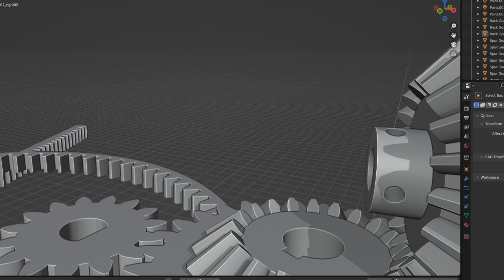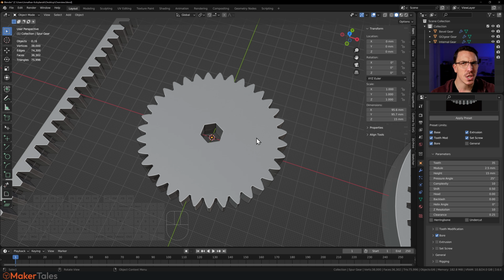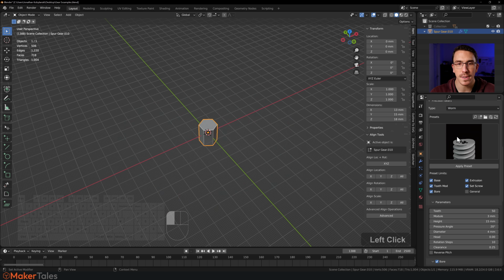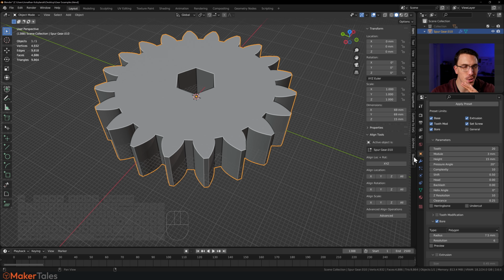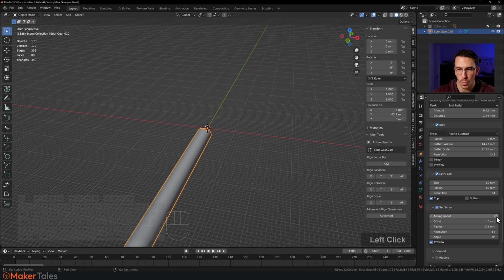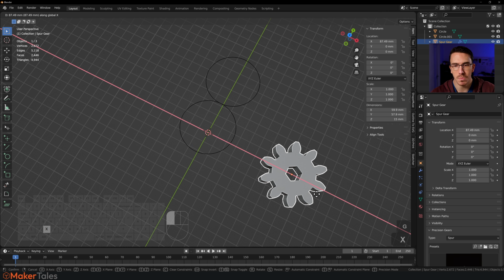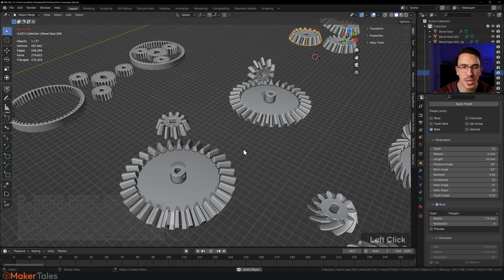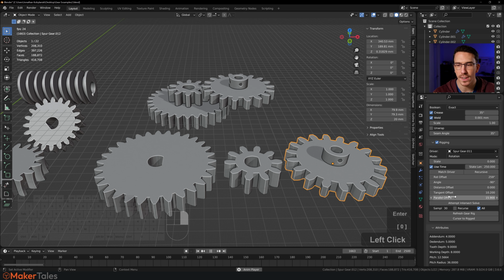Game Changing Gears In Blender: Precision Gears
Let's deep dive into the post powerful gear generator out there Precision Gears Addon (Gumroad)
Bringing powerful CAD Gear Creation to blender with the Precision Gears addon.
To try everything Brilliant has to offer—free—for a full 30 days, .

Precision gears brings powerful CAD Gear Creation to blender. It let's you make "almost" any gear inside of blender and rig it together for animation plus it's all as parametric as it can be.  For blender 3.5. Be it for laser cutting, 3D printing or some amazing mech model you can now get real-world accurate Involute gears in blender. These include but are not limited too; Rack Gear, Spur Gear, Bevel Gear, Crown Gear, GT2 Blet Gears & Worm Gear. Dive deep into the possibilities of precision modelling in blender 3.5.

Useful Links & Info:

2.46

Tooth count x Module = Diameter of the pitch circle

Ring Gear Tooth Count = (2 x Planet Gears tooth count) + Sun Gear tooth count

Given:
N1 = Number of teeth on gear 1
N2 = Number of teeth on gear 2
α = Angle of transmission (in degrees)
You can calculate the pitch angle (β) for each gear using these formulas:

For Gear 1:
β1 = arctan[(N1/N2) * tan(α)]

For Gear 2:
β2 = α - β1

Remember that "arctan" is the inverse tangent function and "tan" is the tangent function, which you can compute with a scientific calculator.

These formulas take into account the transmission angle and the number of teeth on each gear to determine the appropriate pitch angle for each gear in the pair. Remember to ensure that all angles are in the same units (either all in degrees or all in radians) when performing the calculations.

Time Stamps:
0:00 - What Is Precision Gears
00:36 - How To Get, Install & Update Precision Gears
02:11 - Must Have Blender Precision Settings
02:53 - Precision Gears Overview
09:39 - Deeper Dive Into Precision Gears
10:47 - Gear Types & Presets
13:08 - Gear Parameters
18:17 - Tooth Modifications
20:26 - Bore Holes, Extrusions & Set Screws
25:18 - General Settings
26:56 - Understanding Gear Generation
30:16 - Planetary Gear Set
32:27 - Bevel & Screw Bevel Gear Rigging
37:23 - Precision Gears Must Know Extras